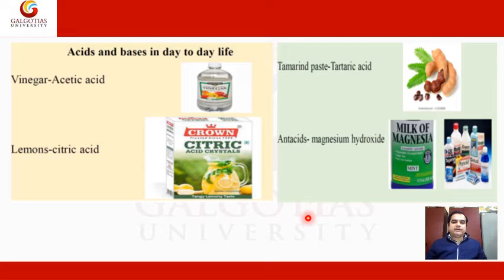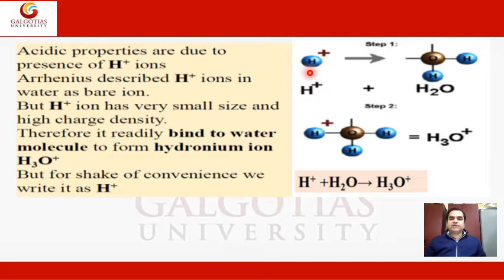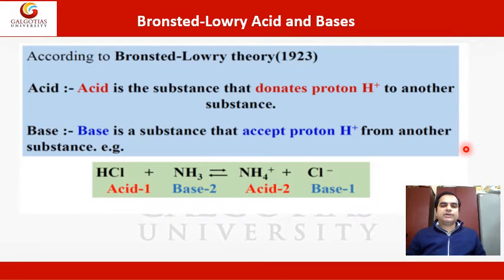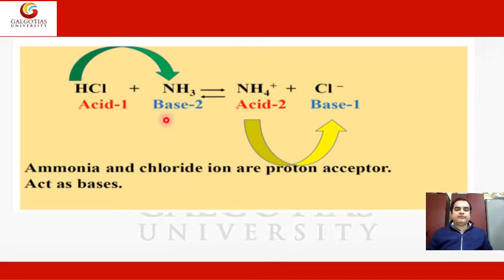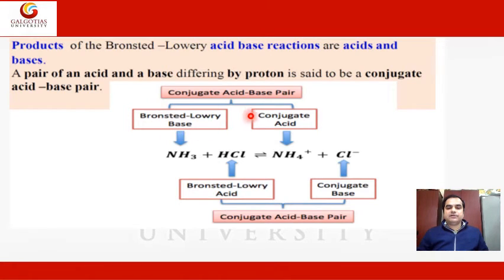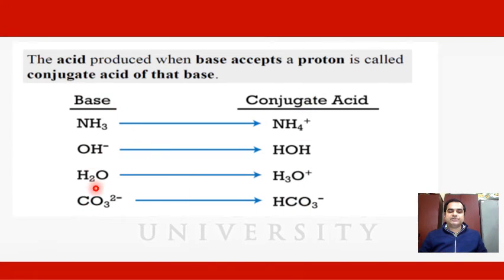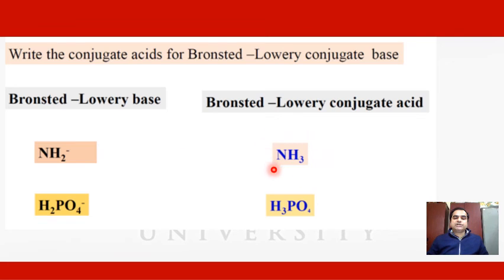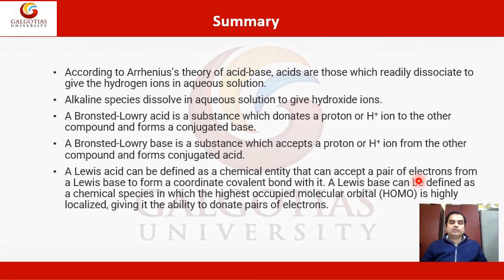MSCH5002, Basic Concepts and Principles of Inorganic Chemistry, Acid Base Theories I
Concepts of Acid and Base